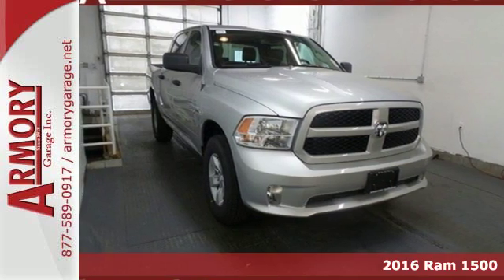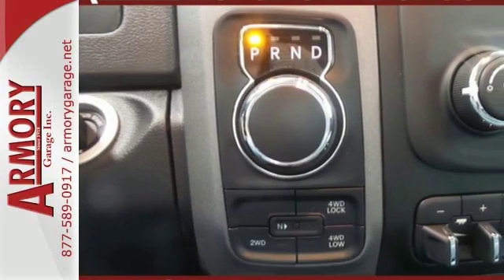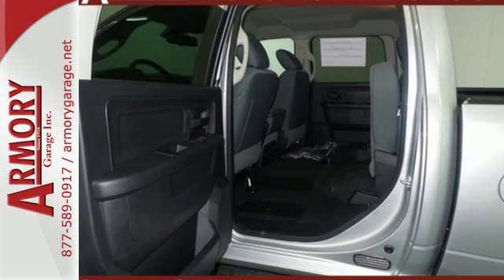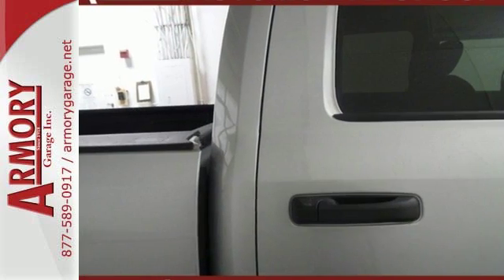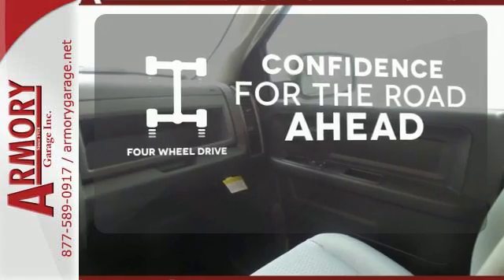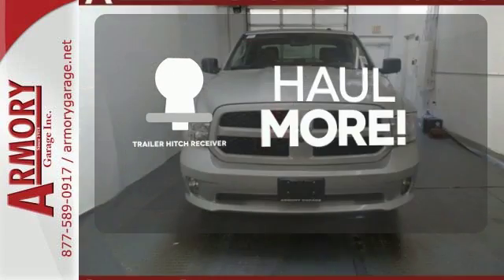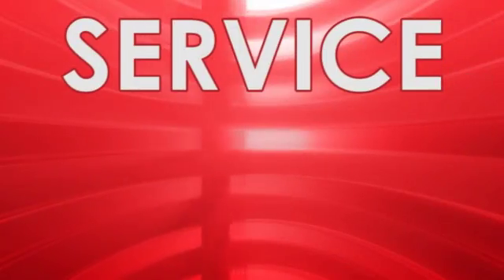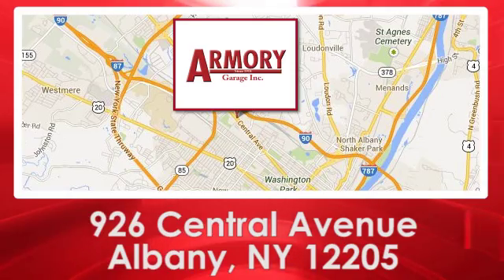New 2016 Ram 1500 Albany NY Roessleville, NY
Year: 2016
Make: Ram
Model: 1500
Trim: Tradesman
Engine: 8 Cyl. 5.7 L
Transmission: Automatic
Color: Bright Silver Metallic Clearcoat
Interior: Diesel Gray/Black
Stock #: 56998R
VIN: 3C6RR7KT1GG313777
Function has never had a more impressive form. The exterior of the Ram 1500 is re-engineered to look and perform better. With active aerodynamics and an upgraded front fascia, it's both beautiful and powerful. Available RamBox Cargo Management System offers lockable, lighted, drainable storage - perfect for storing tools, gear, and beverages. With new fabrics and leather trim choices for seats the interior of the Ram 1500 feels as good as it looks. From the displays to the stitching, it's the most sophisticated Ram Truck experience yet. The 7-inch premium customizable screen lets you know what's going on inside, outside, and under the hood. With the Uconnect Access System, your truck can do double duty as a mobile office or entertainment center. The available 8.4-inch touchscreen offers available features like interior climate control and 3-D terrain maps. Bluetooth wireless connectivity, voice command, and steering wheel-mounted buttons mean you're always in complete control. Whether it's the legendary power of a 5.7L HEMI V8, the potent and efficient 3.6L Pentastar V6 with Best-in-Class fuel economy, or the 3.0L EcoDiesel V6 with exceptional torque and best fuel economy of any full-size pickup, there is an engine configuration right for you. Ram 1500 is the only light-duty truck in the U.S. with an available eight-speed transmission offering superior acceleration in low gears. Pair that with a 4-corner air suspension that keeps heavy loads level and you'll keep your payload on the right road. Dynamic front crumple zones and side-impact door beams help absorb impact forces from every angle. Ram 1500 side occupant protection system includes side-curtain airbags and side-impact door beams.Plus taxes, title, & reg. Prior Orders Excluded. All advertised vehicles available at time of ad placement. Images and options shown are examples, only, and may not reflect exact vehicle color, trim, options or other specifications. Must print out advertised Internet Price and/or E-Price and present it at the time of purchase (date and time of original signed Purchase Agreement) to receive advertised web price and discount. Advertised prices may be affected by Trade-In Credit. A Manufacturer advertised below market interest rates are offered through Chrysler Capital. A The dealership will gladly submit your credit application upon your request.

Address:
926 Central Avenue